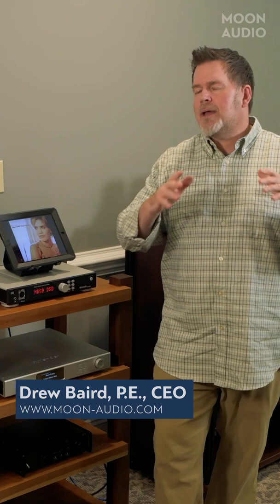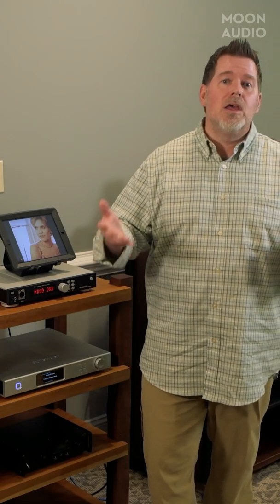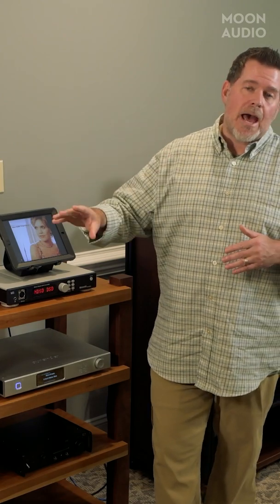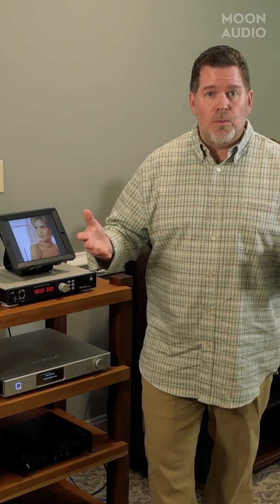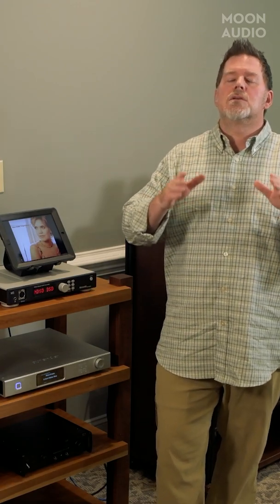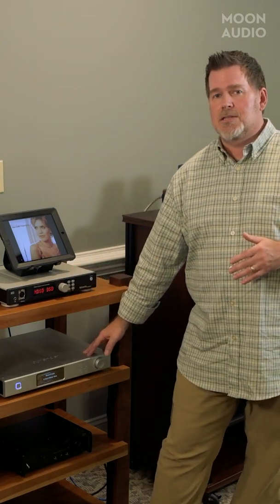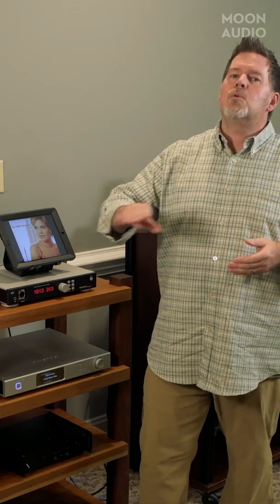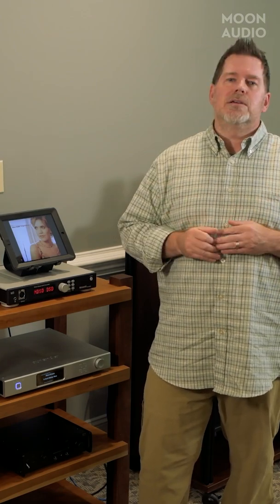DACs in your Signal Chain, Explained | Drew's Audiophile Tech Tips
It's time for Drew's Audiophile Tech Tips and CEO of Moon Audio Drew Baird, P.E. is answering Tuesday's question about the importance of DACs in your signal chain. How does it compare to the effects of a server on your overall sound signature?